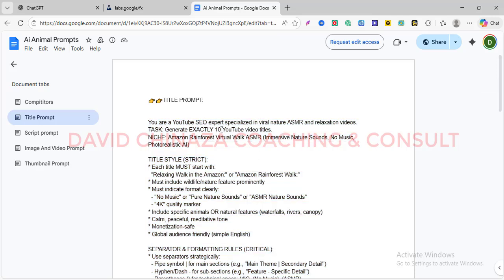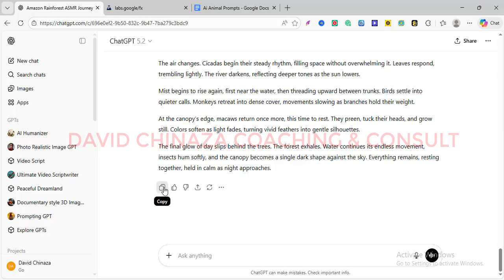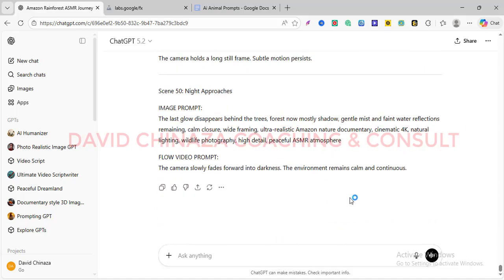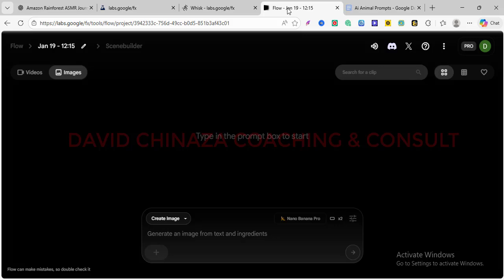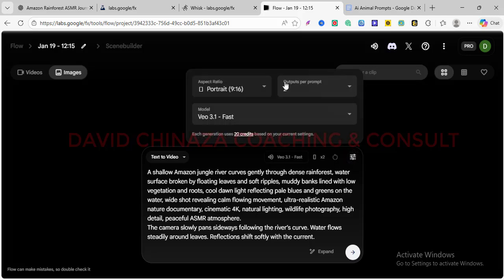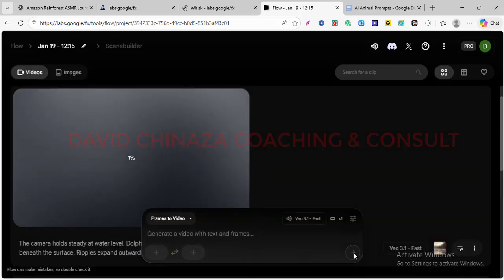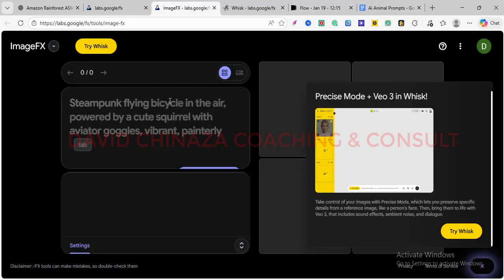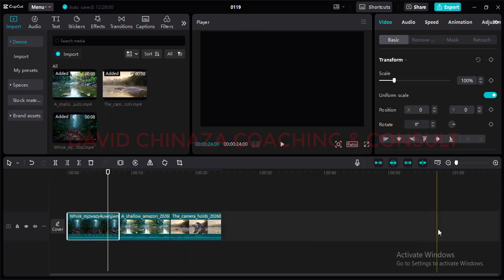How To Make Relaxation And Nature Video (Complete course)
In this video, you will learn step by step How To Make Relaxation And Nature Video like these channels
Relaxation Scenes 4K
Animal Lovers Land
4K Relaxation Channel
Relaxation Film